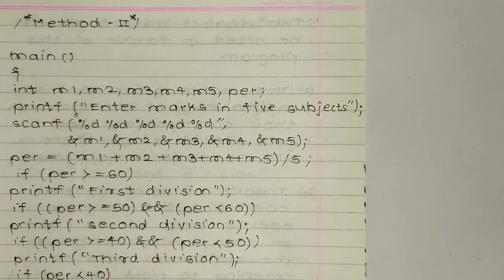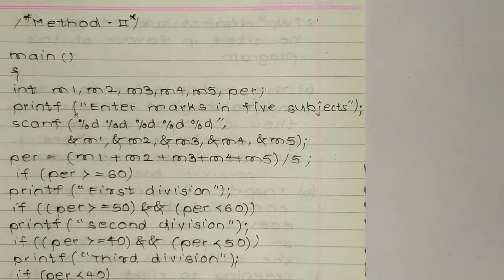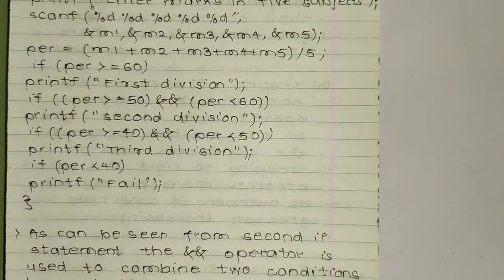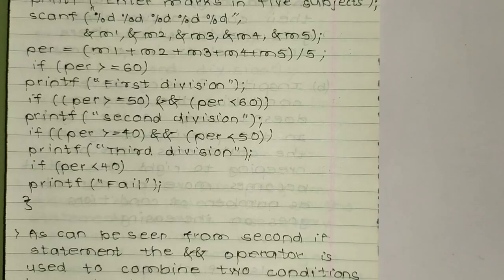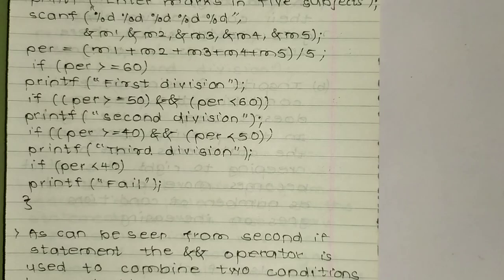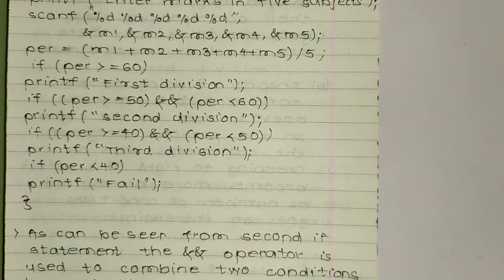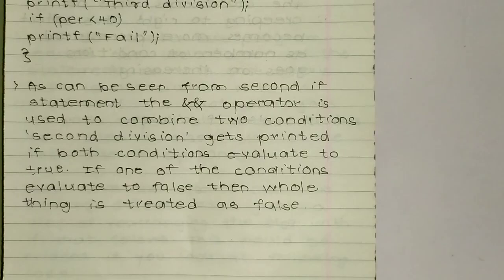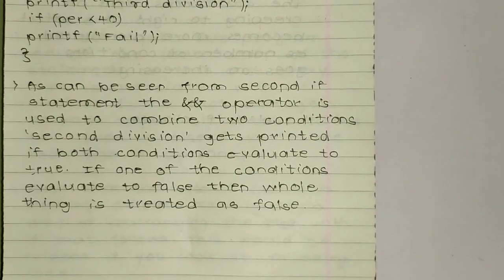video 44 # C programming example 2 4 using && operator